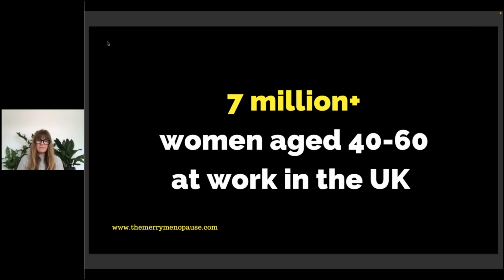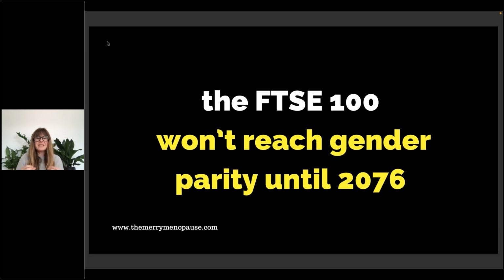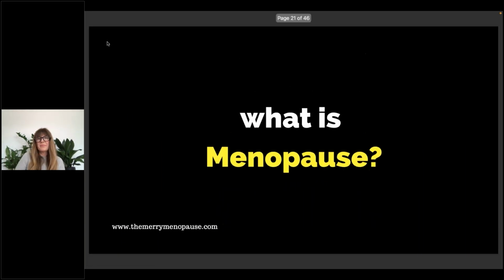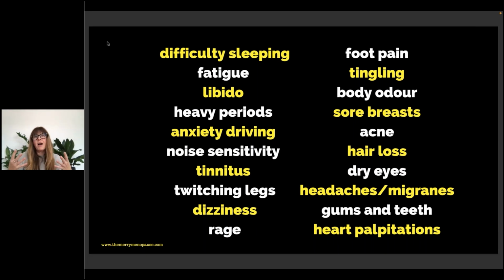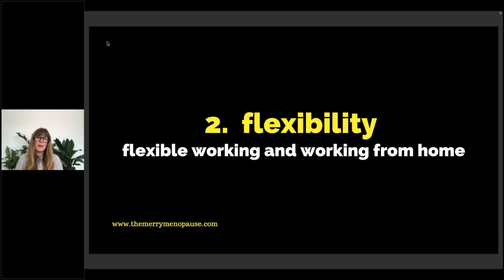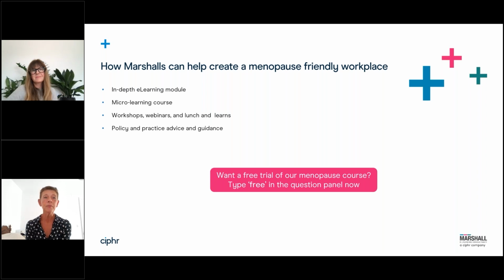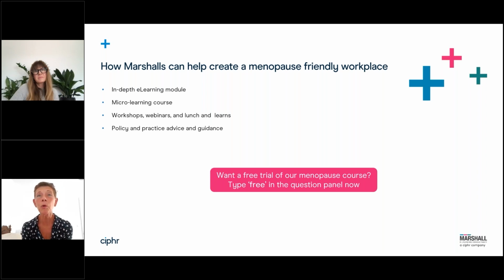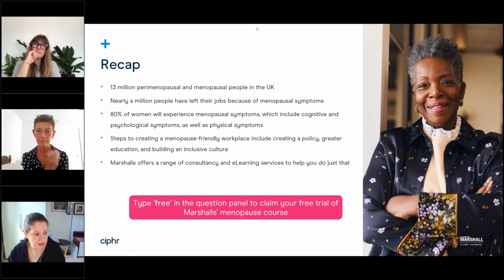How to create a menopause-friendly workplace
The menopause is a period of great transition for many women. With the right support, this can be a positive one; but, if support is missing from a workplace, then it can be a challenging and negative time of their lives. In fact, CIPD research has found that nearly two-thirds of working women aged 45-55 who are experiencing the menopause say that it had a negative impact on them at work .

Join Ciphr and Marshall E-Learning for an insightful webinar hosted by Jo Fuller, founder of the Merry Menopause, as we discuss how to create a menopause-friendly workplace that helps women reach their full potential through appropriate adjustments, education, and the creation of a trusting, open culture.

0:00 Welcome and introduction
2:49 The challenge facing employers and employees – and the cost of ignoring it
14:55 Jo’s story​
17:44 Getting your terminology right: what exactly is ‘the menopause’? ​
21:05 Physical and psychological symptoms of menopause ​
26:59 Five steps to creating a menopause-friendly workplace​
38:29 An overview of relevant eLearning courses from Marshalls​
50:30 Q&A